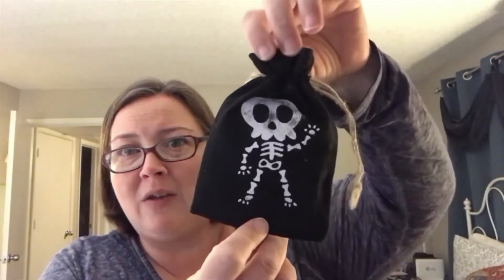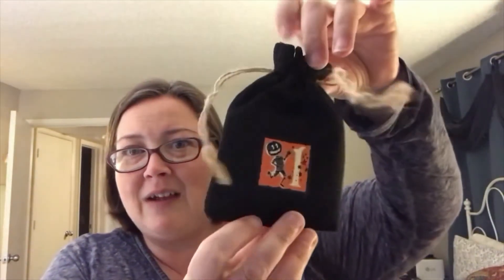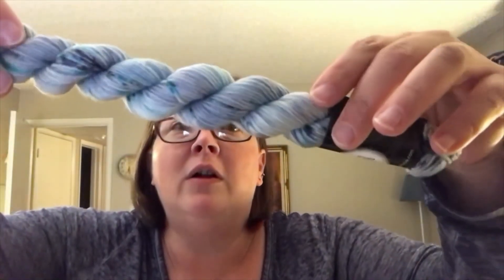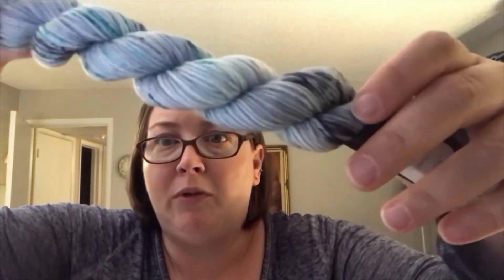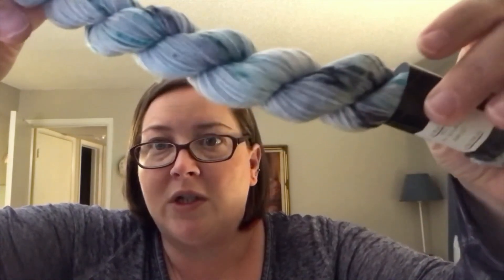Floss-o-ween 2021, Oct 1